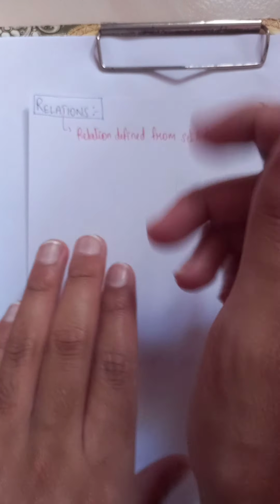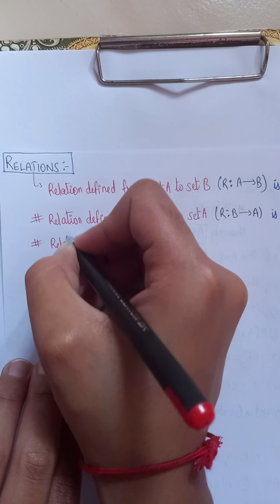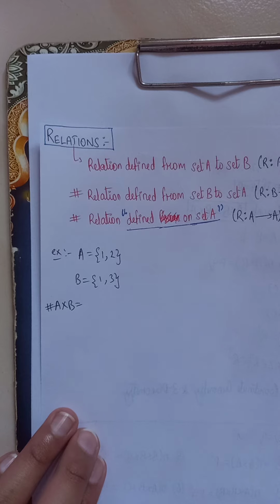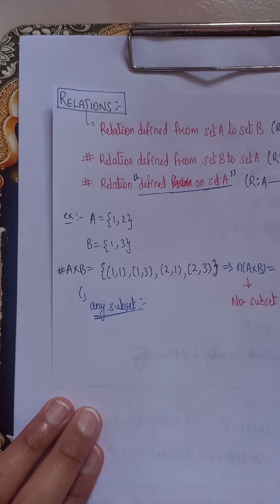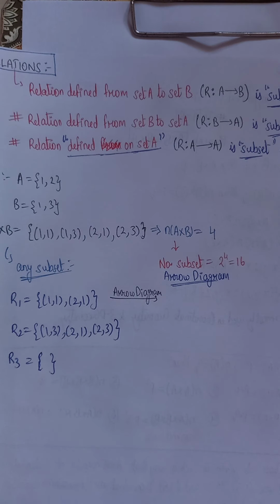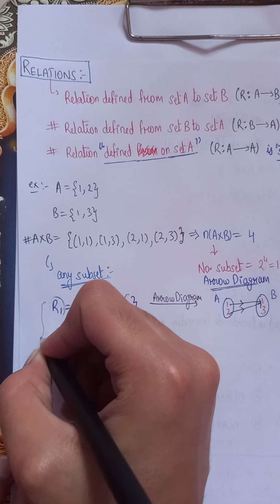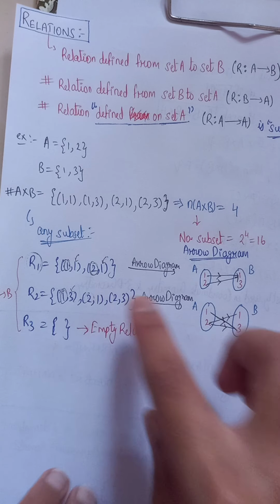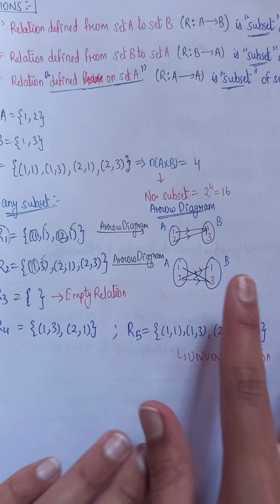Relations and Functions Lecture- 4